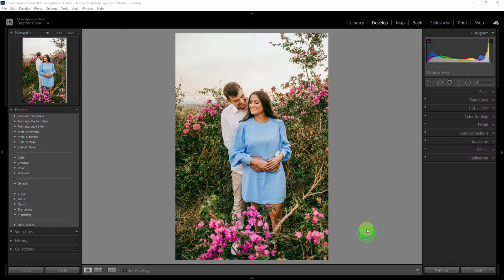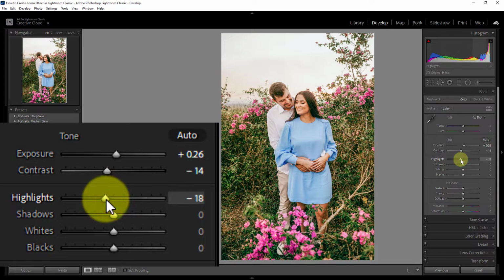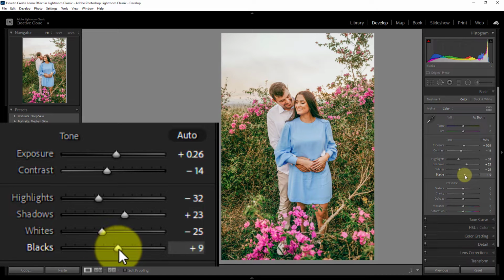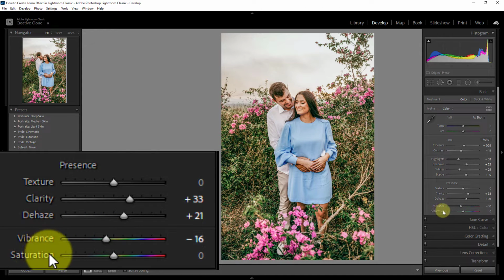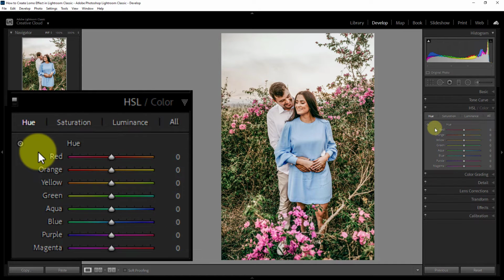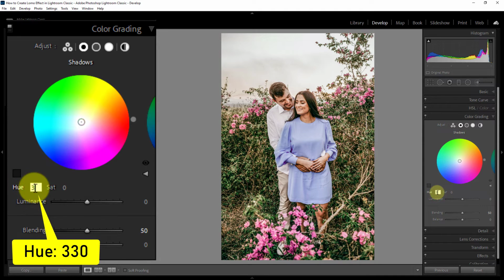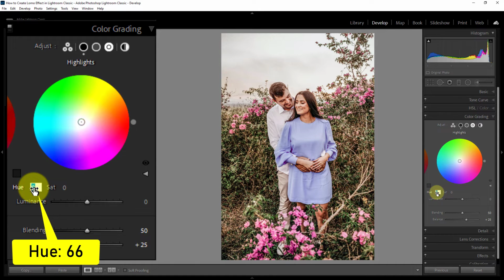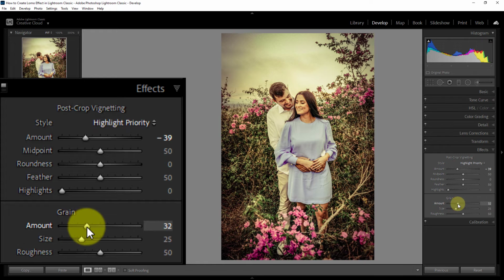How to Create Lomo Effect in Lightroom Classic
How to Apply Lomo Effect with Adobe Lightroom Classic

How to Make Portrait Dreamy Warm Tones in Lightroom